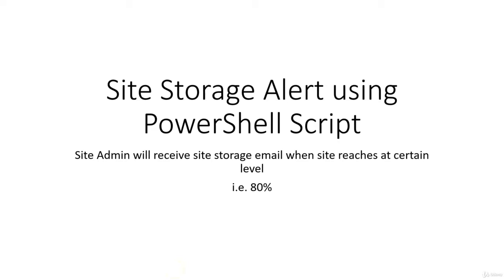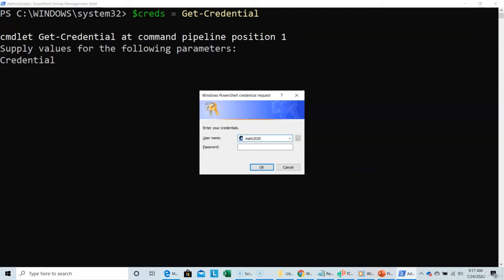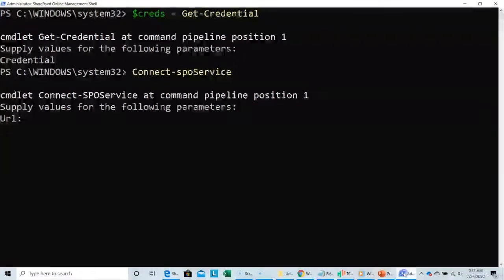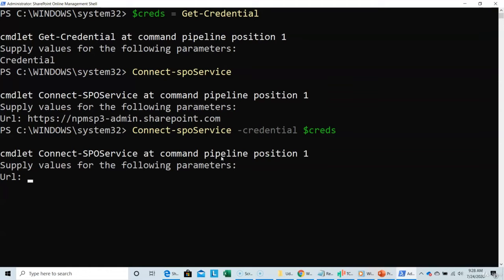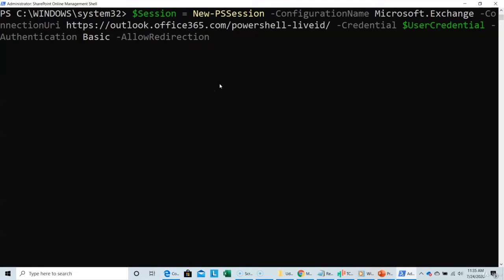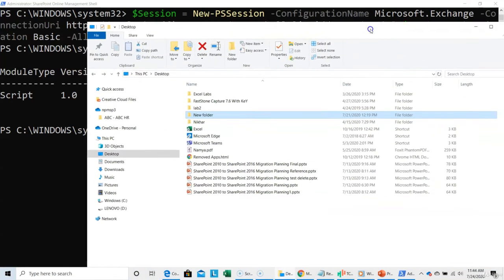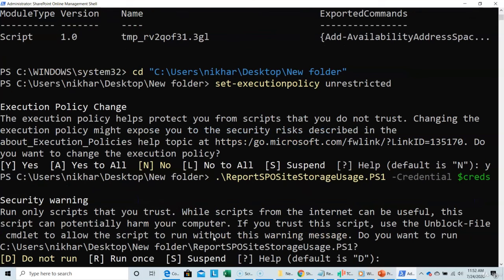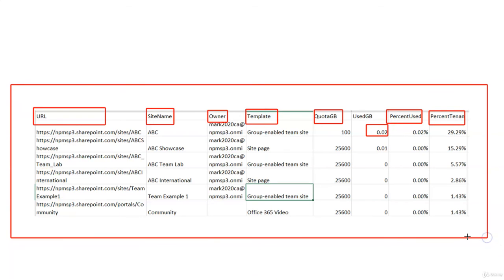2 Create Site Storage Report Using PowerShell